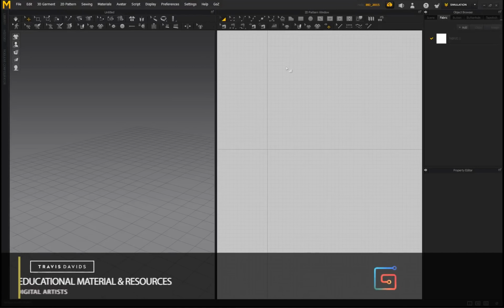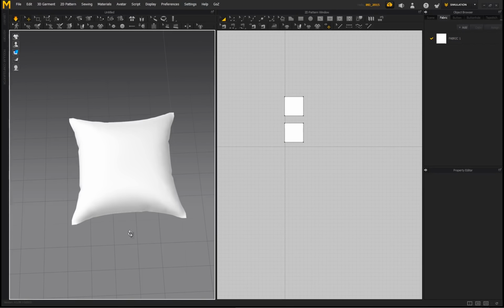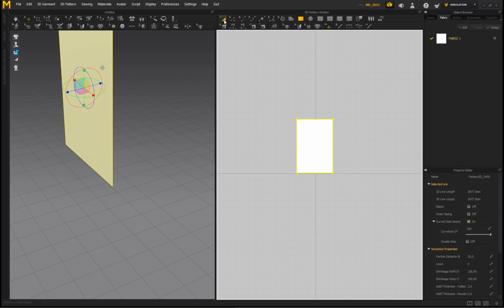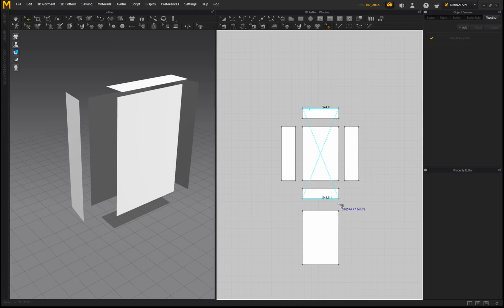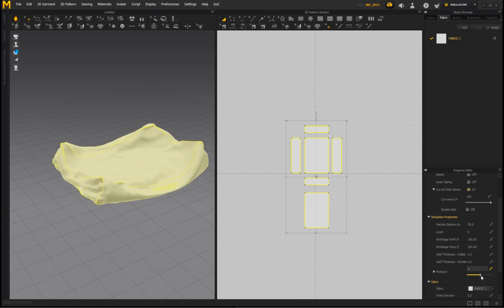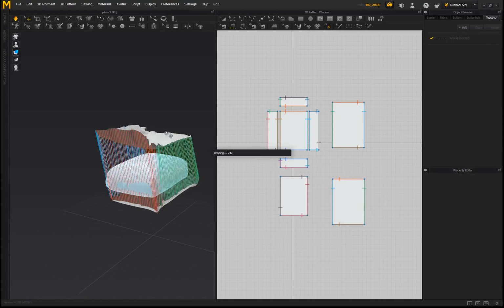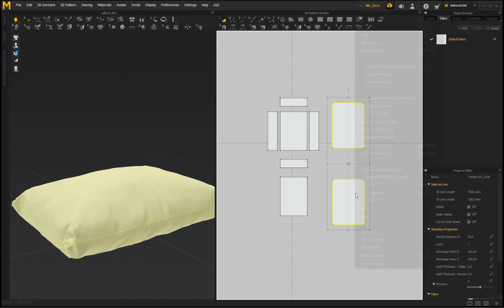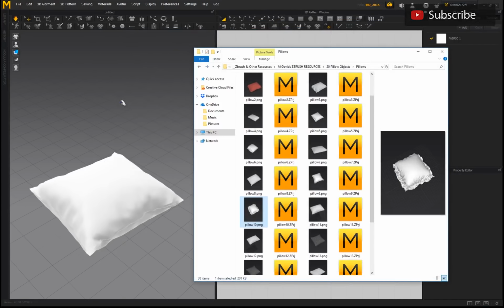Marvelous Designer 7 - Easily Create 2 Types Of Pillows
18 FREE Marvelous Designer pillows. They are MD Project files. Download them, study them, export them as obj's and use them. Enjoy!